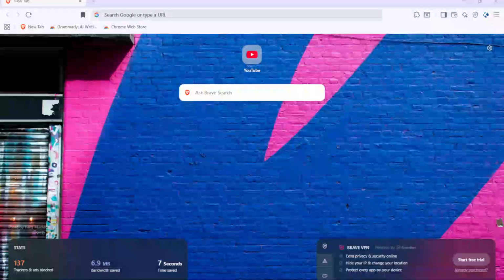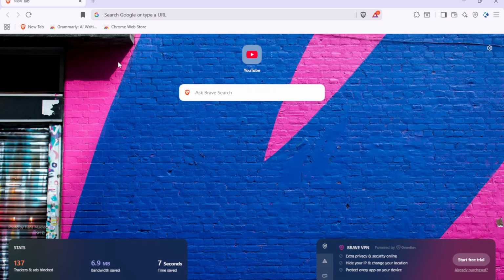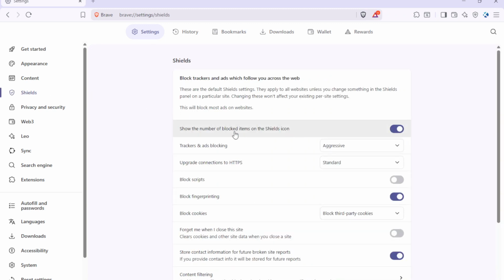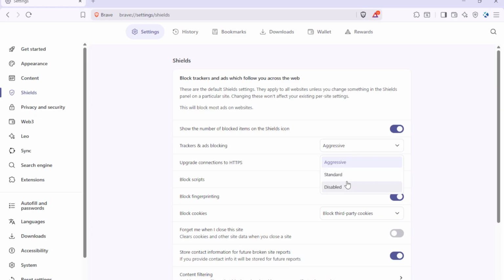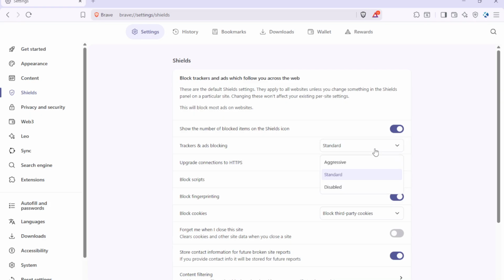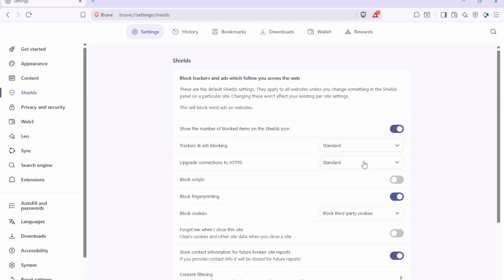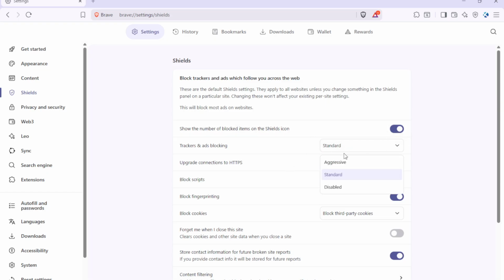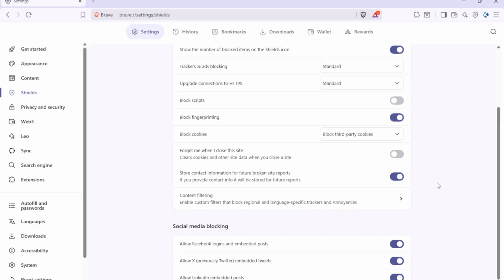Enable Ad Blocker on Brave Browser [2025 Guide]